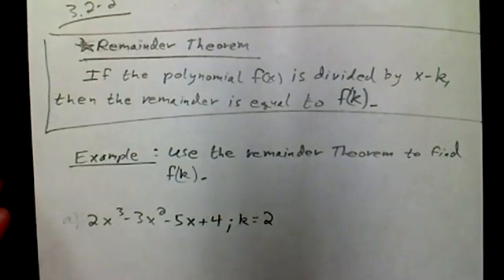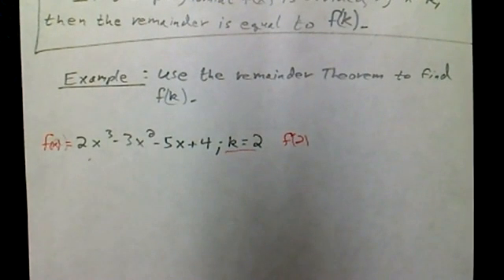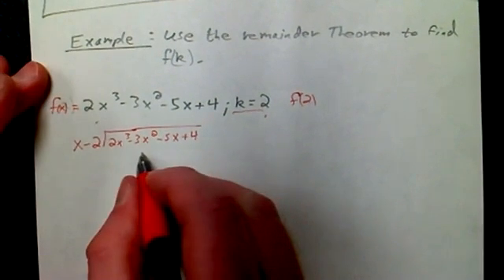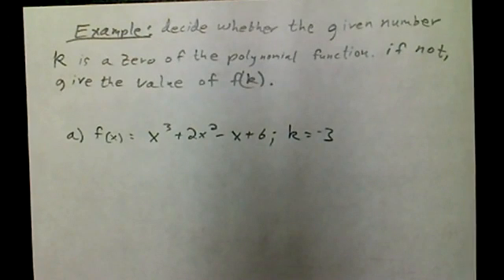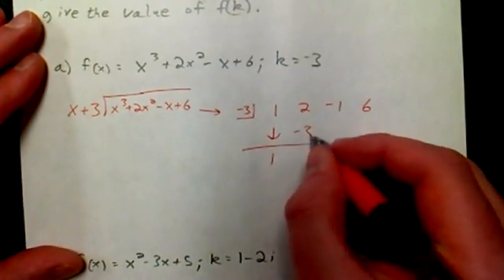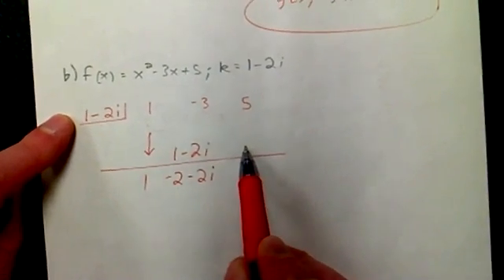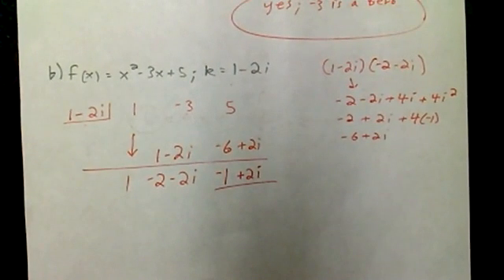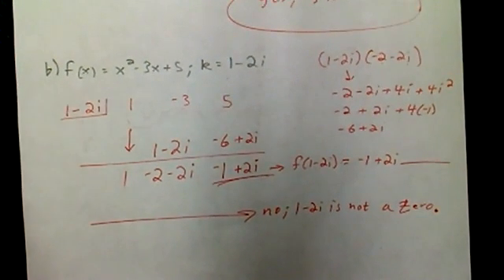3 2 2